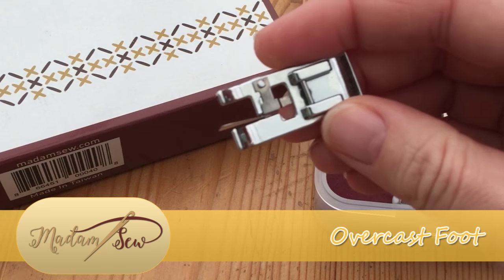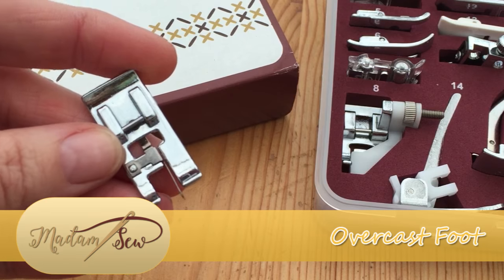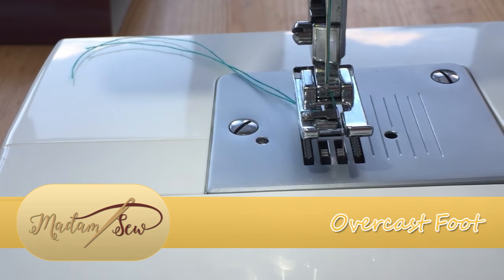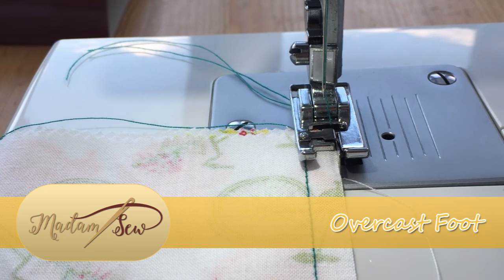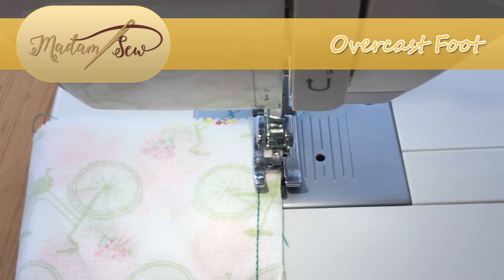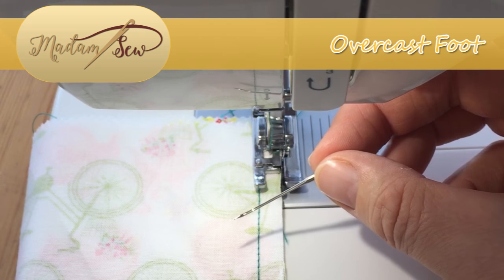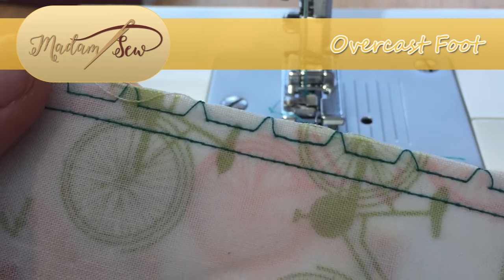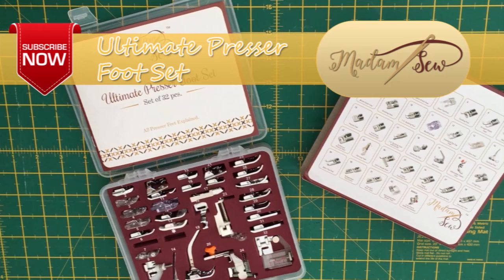Overcast Foot #28 Tutorial for Madamsew's Ultimate Presser Foot Set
This video shows how to use the overcast presser foot. It is our instruction video that comes with every presser foot that we have in our store.

We have another video and blog post that explains how to use this presser foot

Jump to the desired section of the video:

00:00 Understanding the elements of the overcast foot
00:40 How to attach the foot to your machine and precautions to be taken
02:32 How to use the foot to achieve an overcast edge

for the complete presser foot set or if you just want the overcast foot

Sew Easy, Sew Effortlesly with Madam Sew.